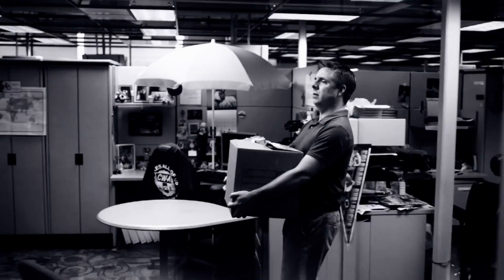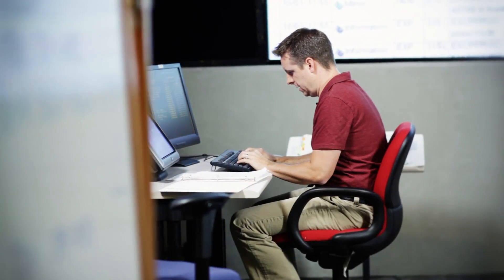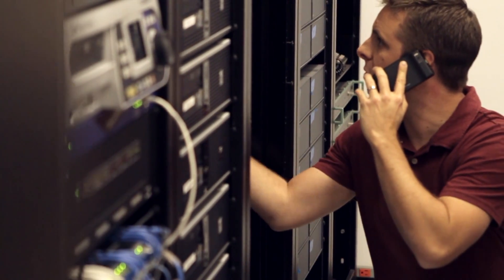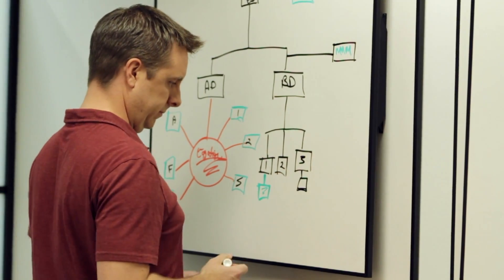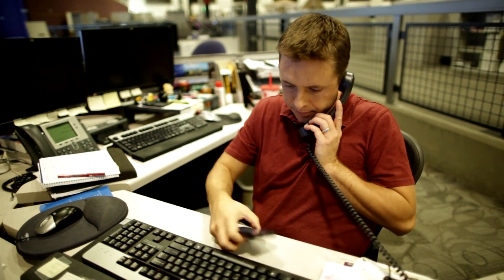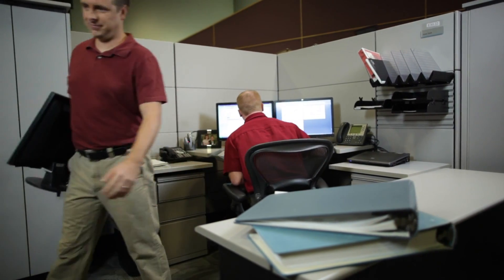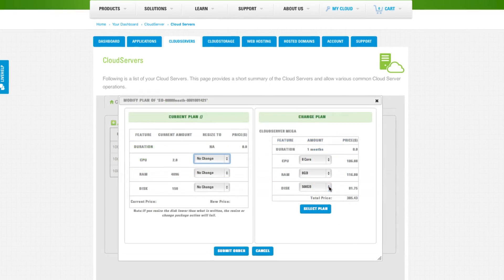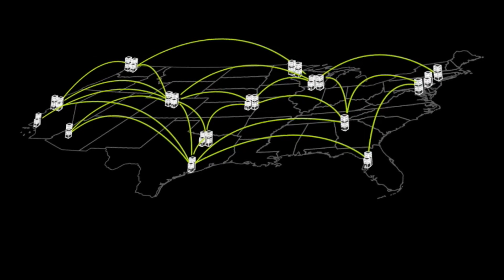Cloud Computing for IT administrators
As an IT Administrator, you don't have time or the money to constantly deal with aging infrastructure. You need infrastructure that grows with your needs and won't take up your entire IT budget. makes cloud computing extremely accessible with our suite of cloud computing products, cloud hosting, cloud servers, cloud storage, IaaS, PaaS and SaaS